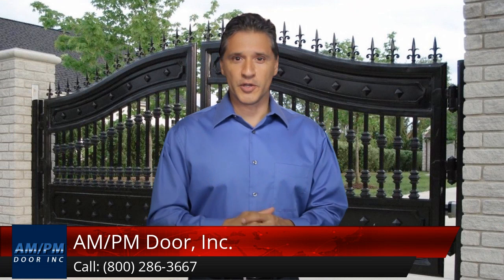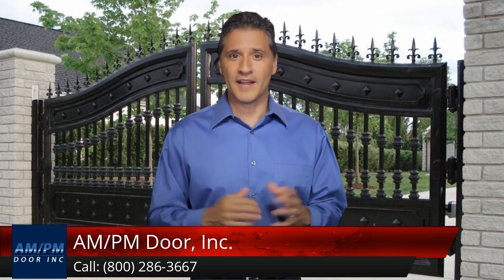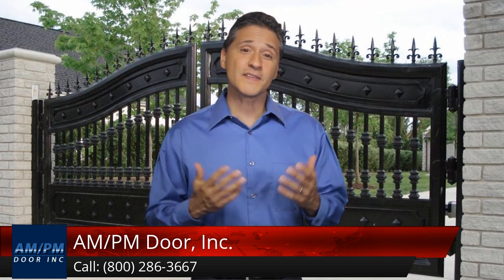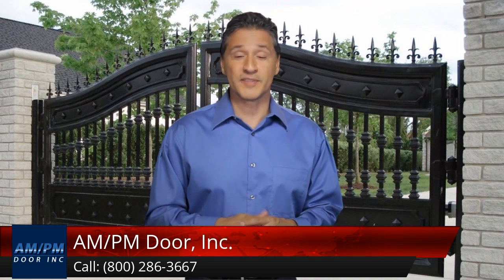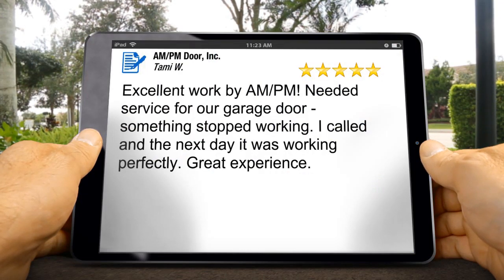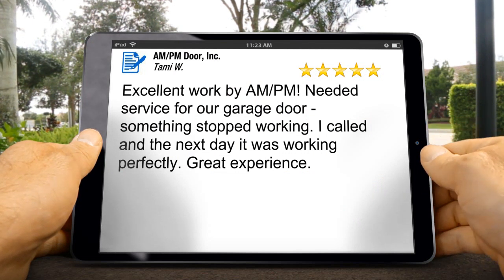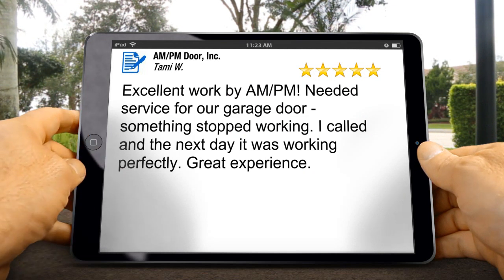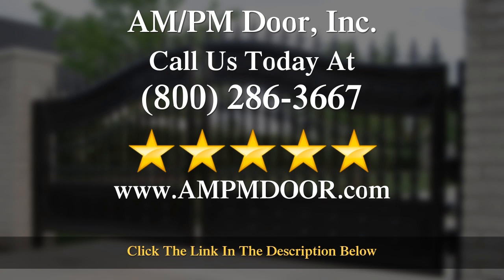June Lake CA Garage Door Broken Spring Remote Control Opener Service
| Looking for someone to repair the broken spring on your garage door? Need to hire someone to service the opener on your garage door remote control? Ask about our free estimates and same-day service guarantee.

AM/PM Door Company reviews

5 Star Review

Excellent work by AM/PM! Needed service for our garage door - something stopped working. I called and the next day it was working perfectly. Great experience.

We are a family-owned company that takes pride in providing top-notch service and helping our clients save every penny possible on their projects.